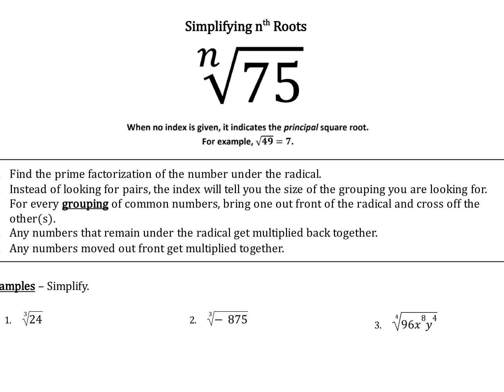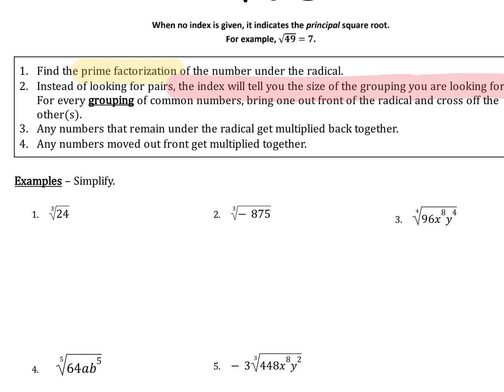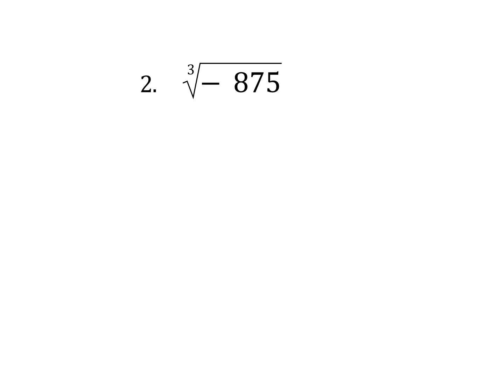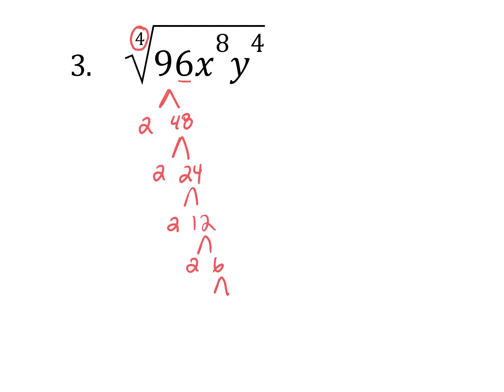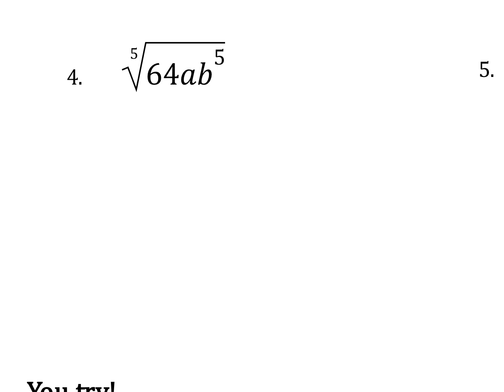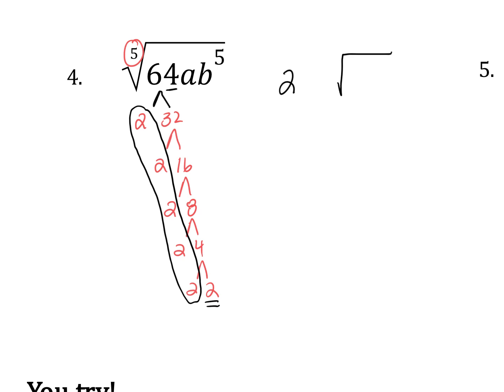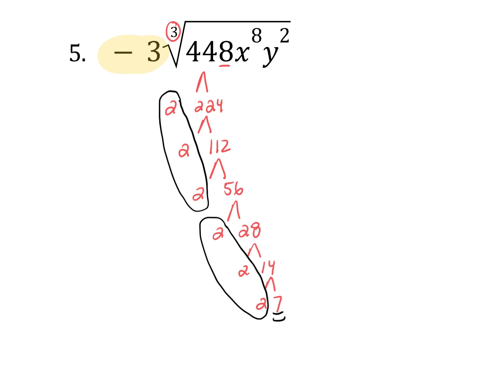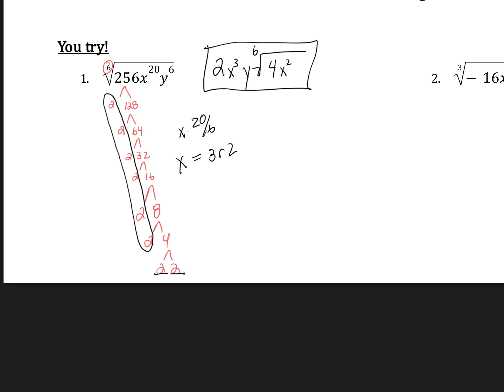4 Simplifying Nth Root Radicals Notes